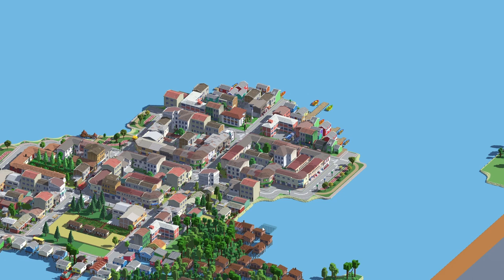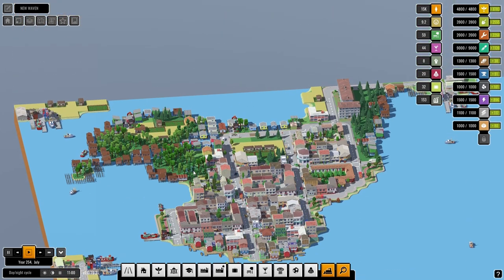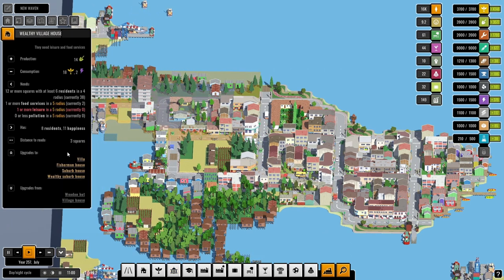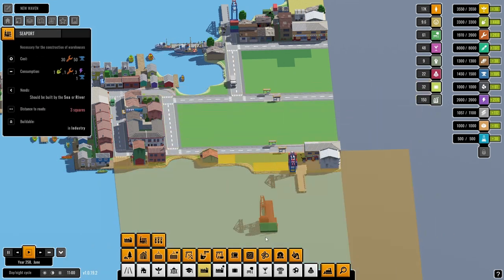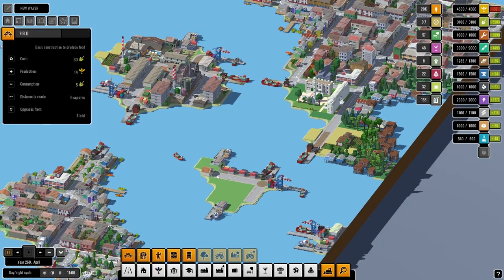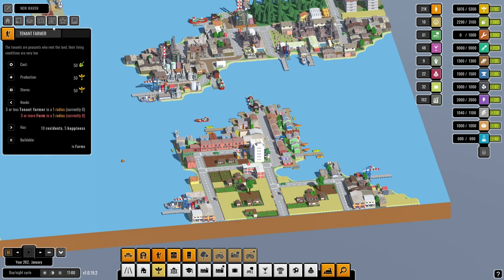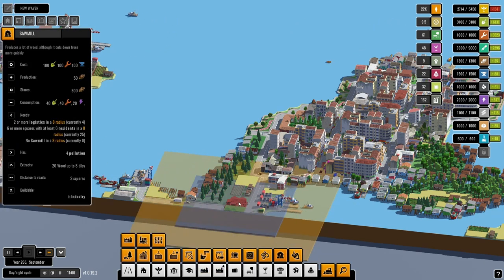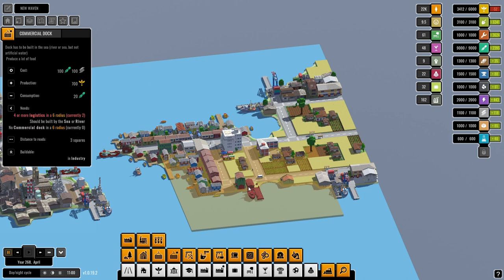Urbek City Builder (Gameplay) | Season 3 - Archipelago | #18 Don’t' Be Afraid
Urbek City Builder Gameplay in Season 3 The Archipelago Episode #18 Don't Be Afraid

Of the big bad wolf, spiders or monsters under the bed nor of demolishing things to make way for the new.

Season 3 challenges us with building a coastal city with scant resources. With ferries as a reliable form of transport and docks, with fishing villages to supply us with food. Urbek City Builder is a city building game where you can build your own neighbourhoods: from nightlife district to industrial districts, specialising zones and harvesting resources. This game mixes elements of banished and SimCity it is unlike most city builders in its style and game play. Join me in this indie game fun.